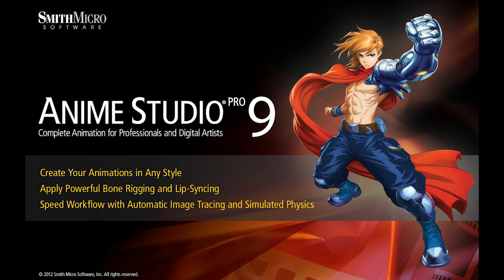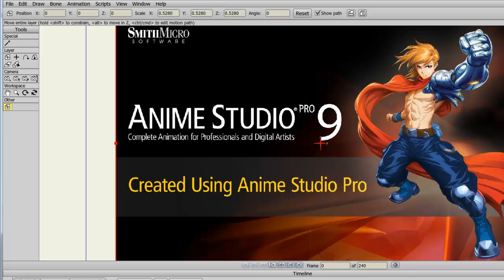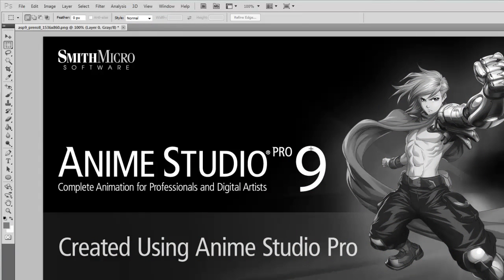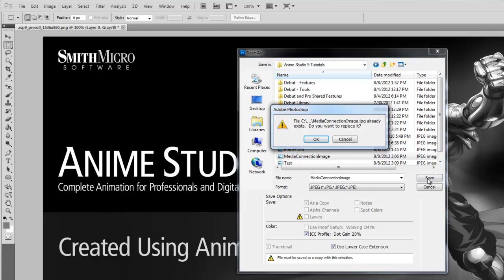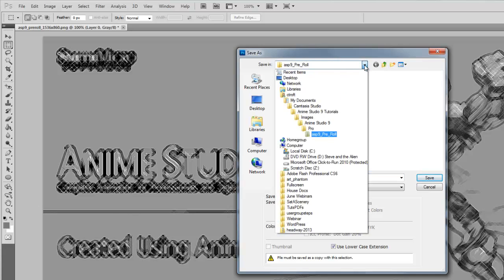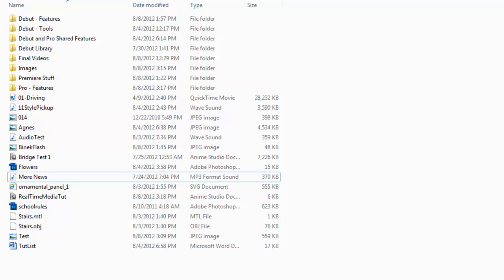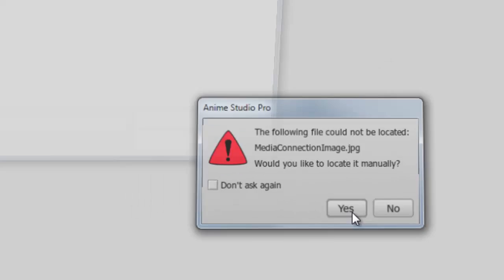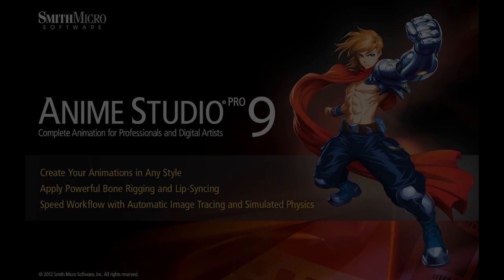Anime Studio 9 & 9.5 Pro Tutorial - Real Time Media Connection